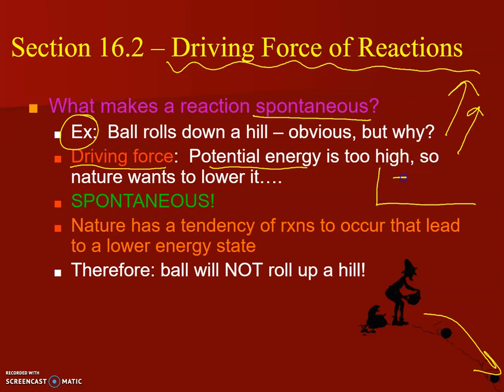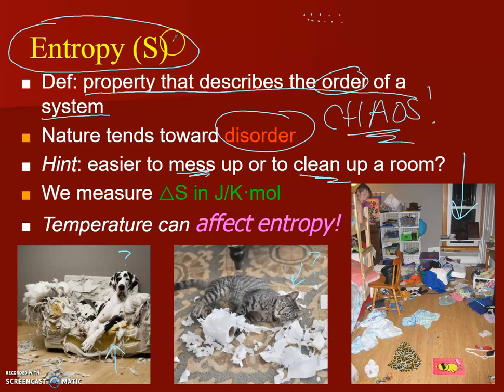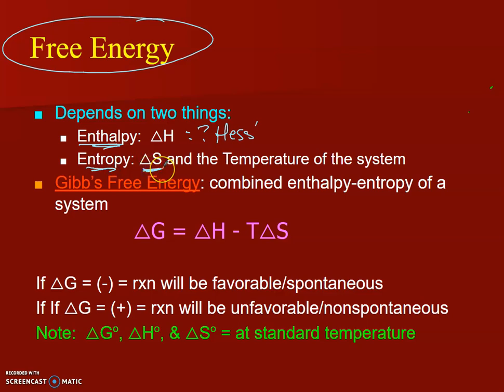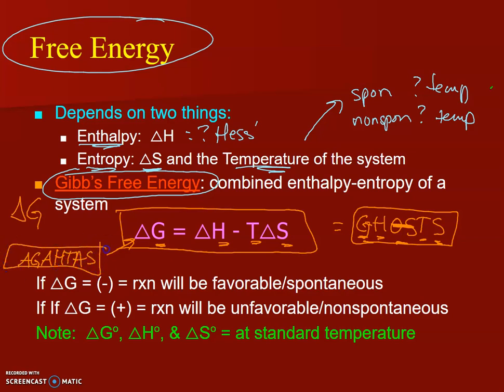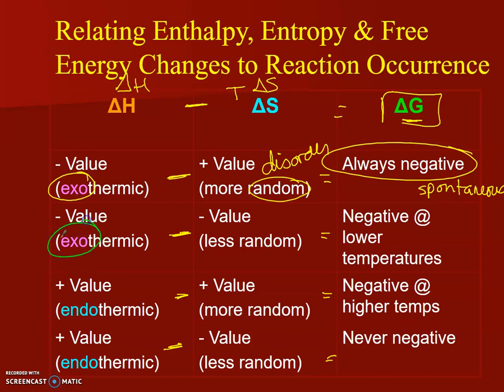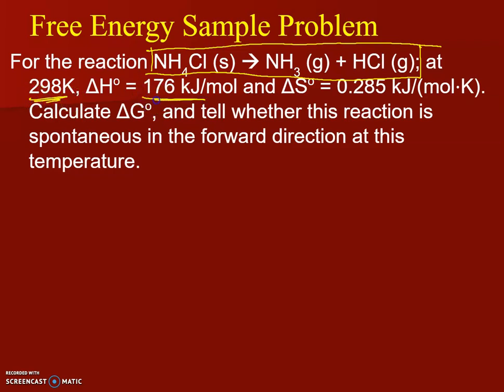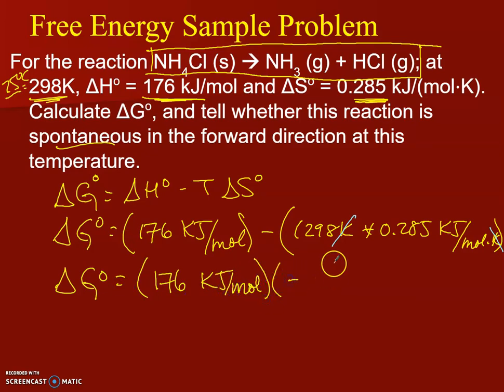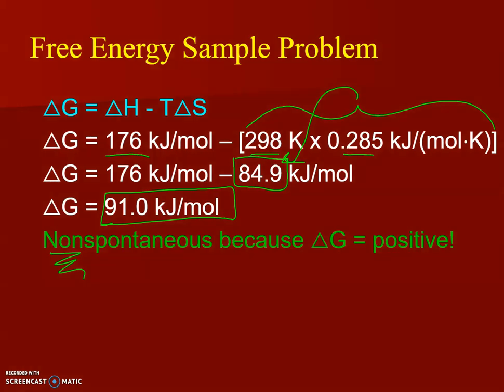16.7 Driving Forces of a Reaction, Entropy & Gibbs Free Energy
This last video explains the driving forces of a chemical reaction and whether a chemical reaction will occur spontaneously or non-spontaneously.  Factors that determine the overall Gibbs Free Energy of a system are enthalpy, entropy and temperature.  Entropy is explained and identified as favorable if a system is moving toward disorder.  Enthalpy is favorable if it releases energy and is exothermic.  Gibbs Free Energy scenarios are presented and explained.  Lastly, a sample Gibbs Free Energy calculation is explained.